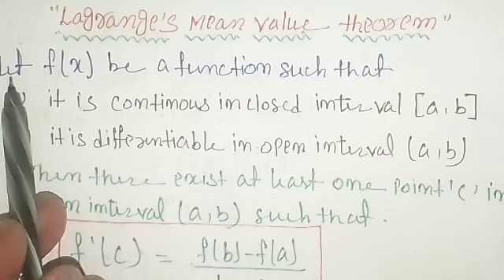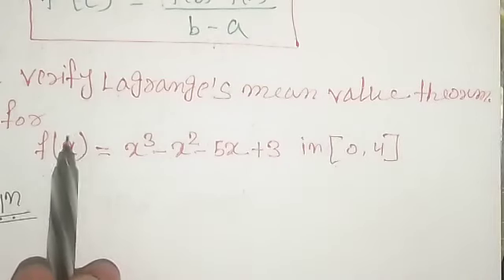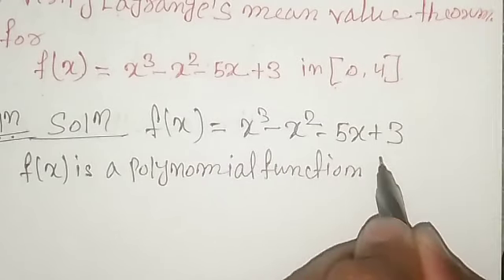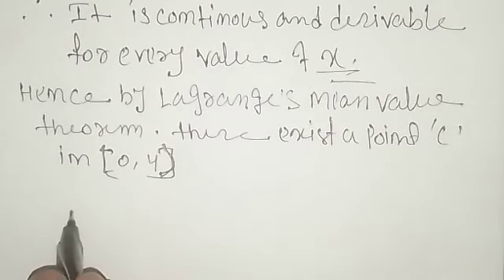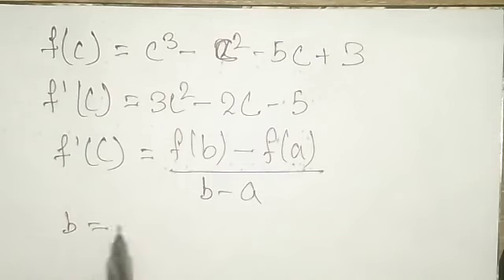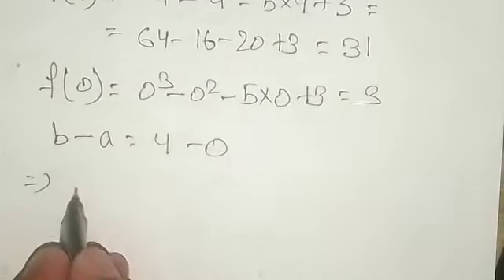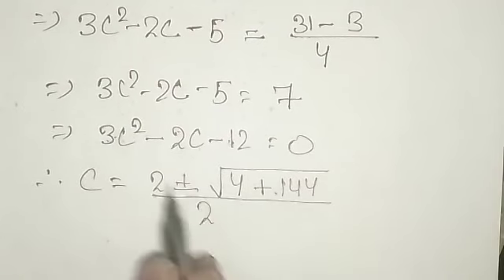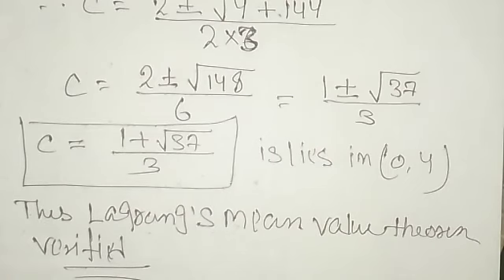Lagrange's mean value Theorem Engineering Mathematics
Lagrange's mean value Theorem explanation in simple and easy way with a working example
This video gives the information how to verify a given function for lagrange's mean value Theorem